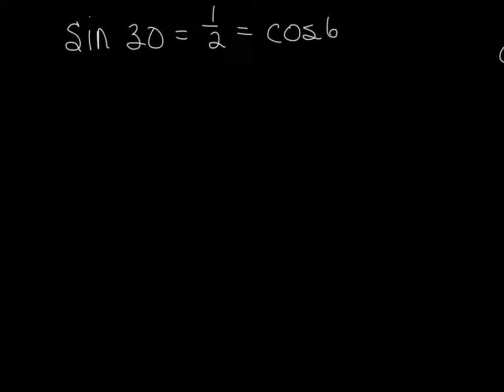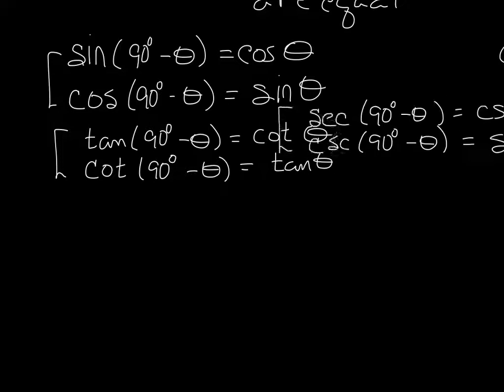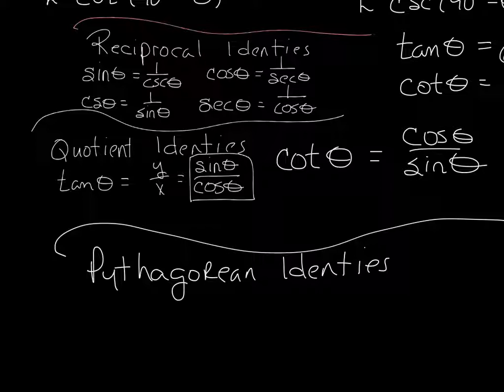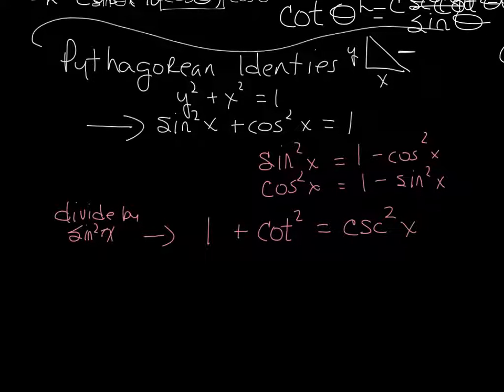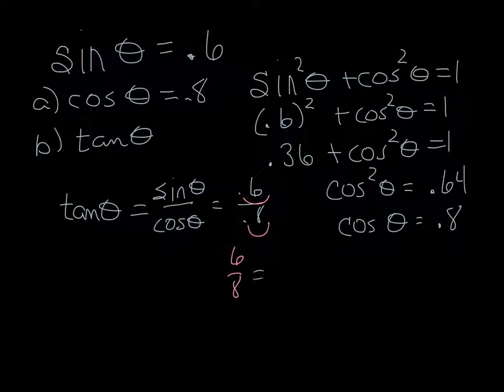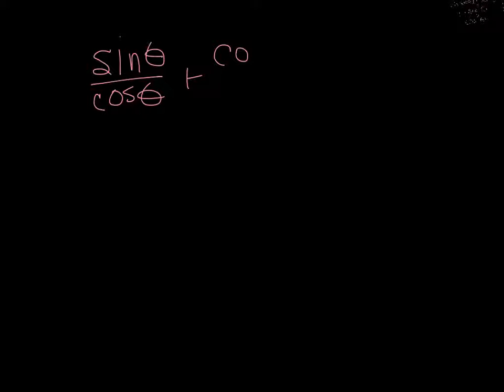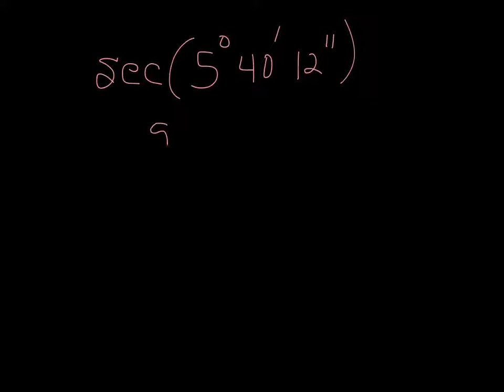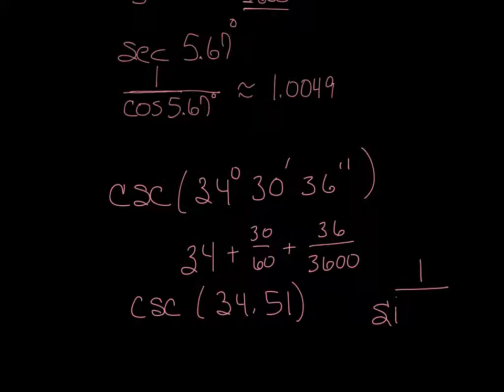pc 4.3 part 2